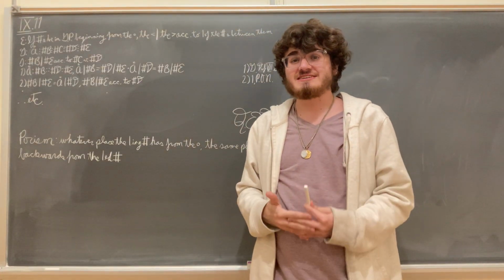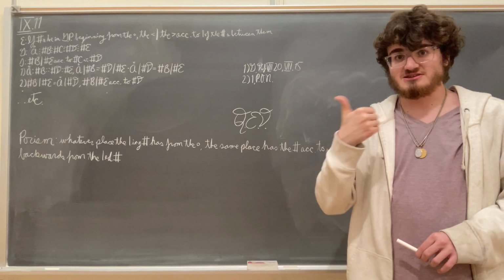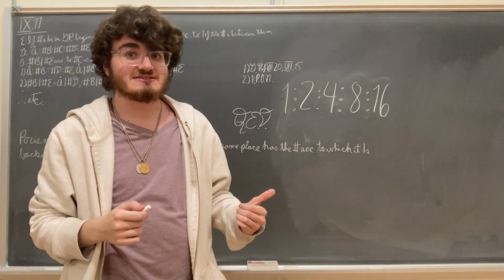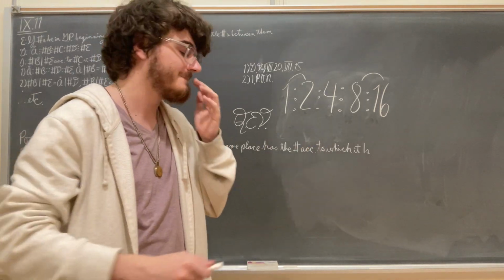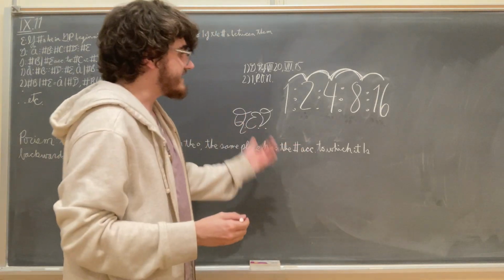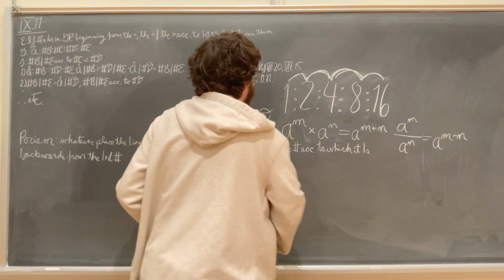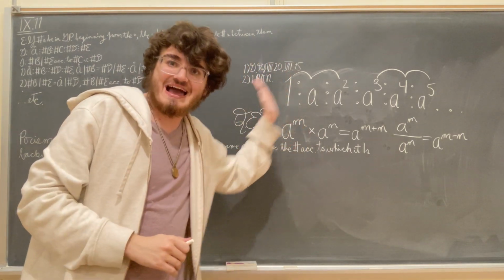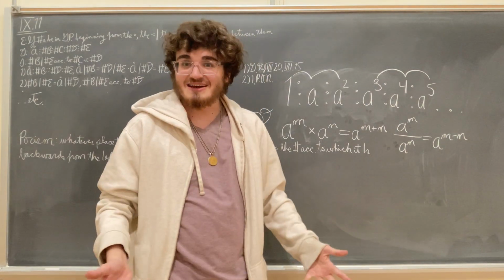Euclid's Elements, Book IX, Proposition 11 (IX.11)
"If as many numbers as we please beginning from an unit be in continued proportion, the less measure the greater according to some one of the number which have place among the proportional numbers."